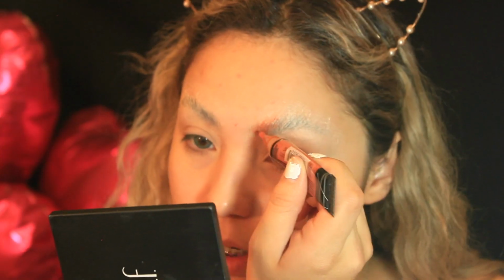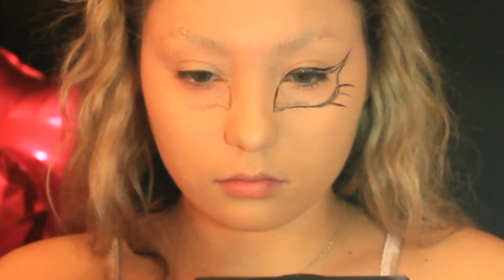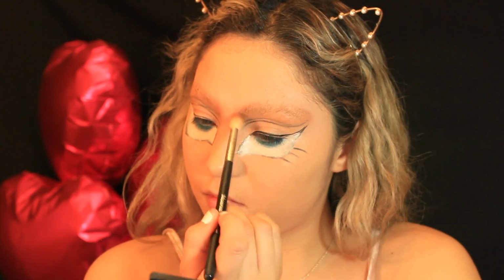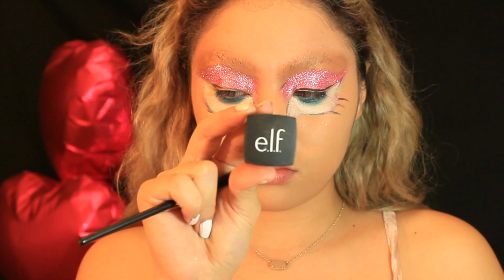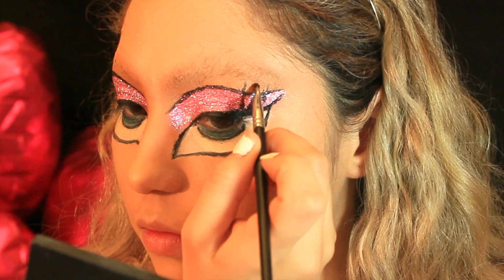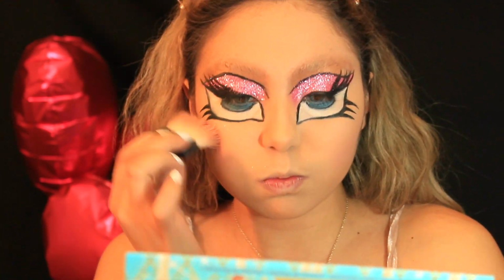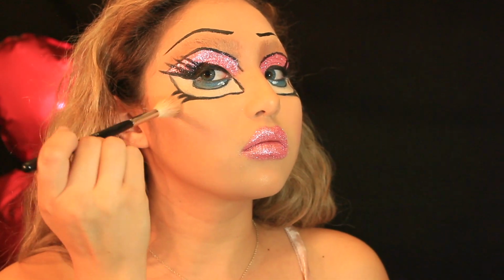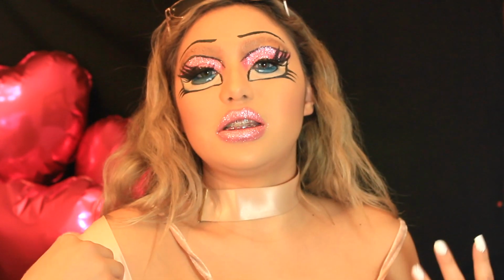Pink Glitter Bratz Challenge || darlapimber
I was out of town for about 3 weeks and a half so I’m a bit late doing the bratz challenge but I did get requested to do it so here it is 😊

Products used:
Glue stick (go for purple)
Setting powder
L’Oréal total coverage foundation
La girl concealer “orange” and “natural”
To outline my eyes is just a random brow pencils
Katvon D Eyeliner pen
Bella Noia Collection “Bahama Mama” palette white, blue and green
Glitter is from the app wish
Elf gel eyeliner “black”
Transition colors from morphs 35o palette
Benefit hoola bronze & blush dandelion
To set my concealer “bella” highlight & contour palette
Nyx lip liner “nude” and white liner

Brushes:
To apply my foundation I used the morphe gun metal collection foundation brush (no number)

To set the white I used a flat brush

To outline my eyes using the gel cream I used a very small angel brush

To apply the pink, glitter primer and the glitter I used the same flat brush

To apply my transition colors I used a fluffy crease brush (morphe rose gold collection with no number)